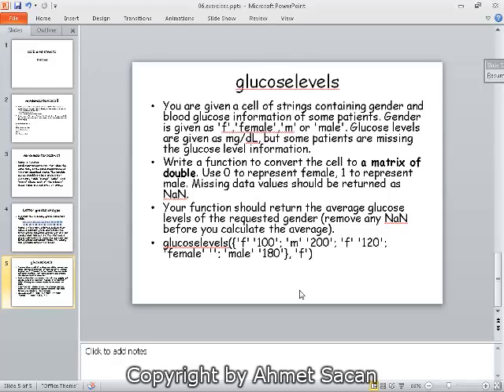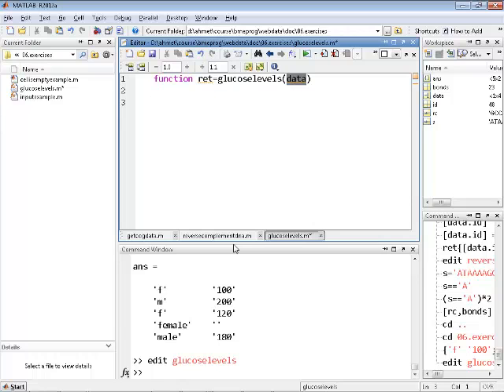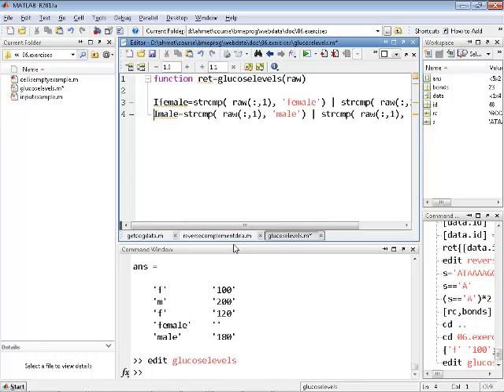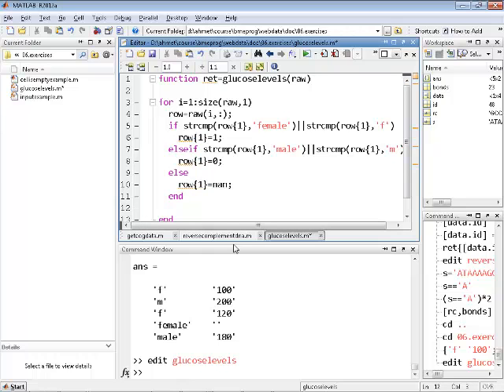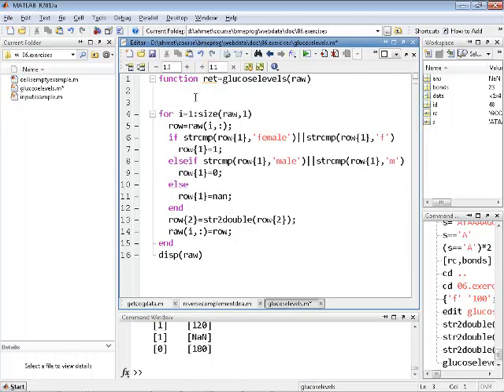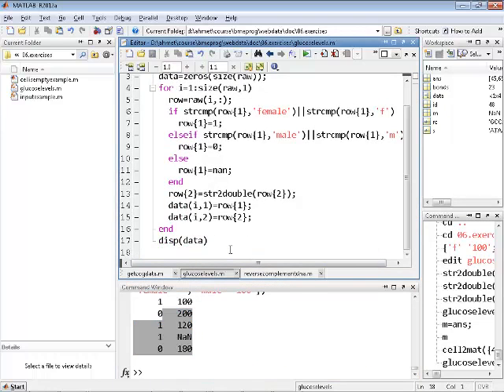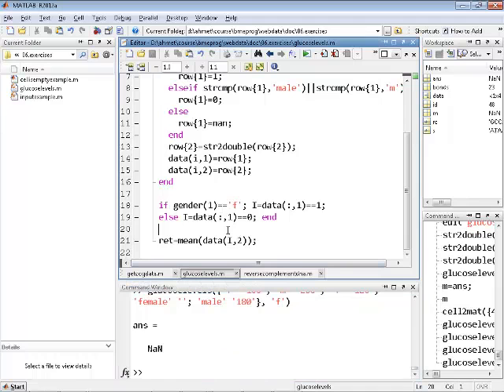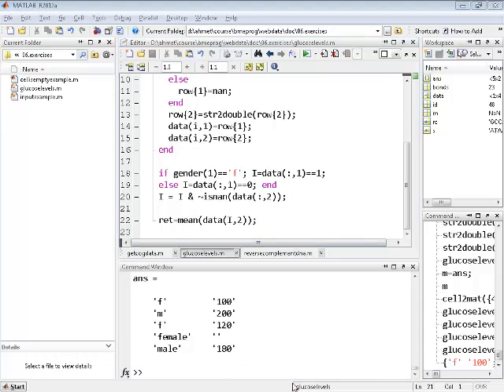06 exercises glucoselevels